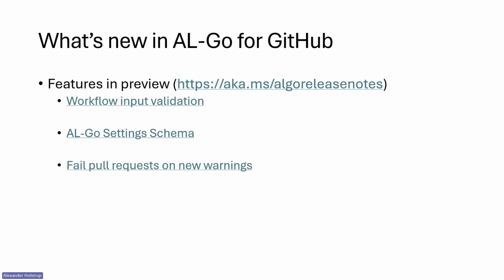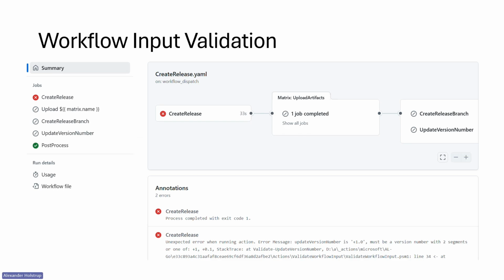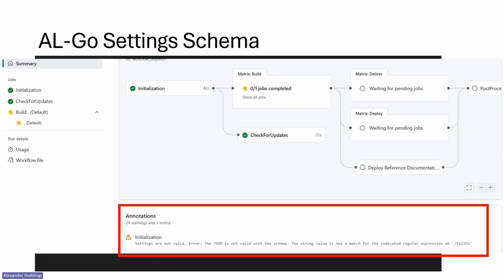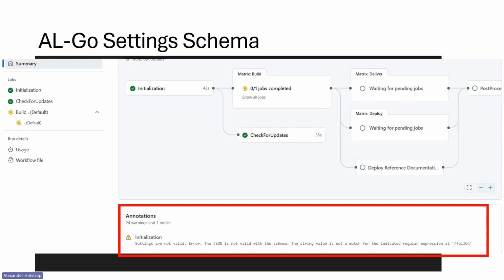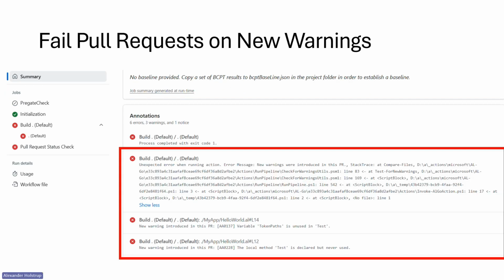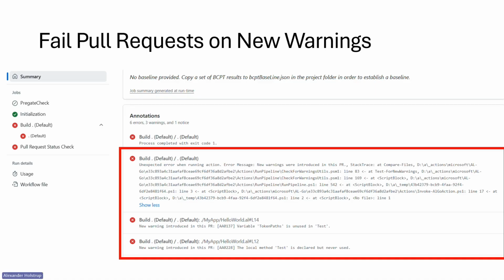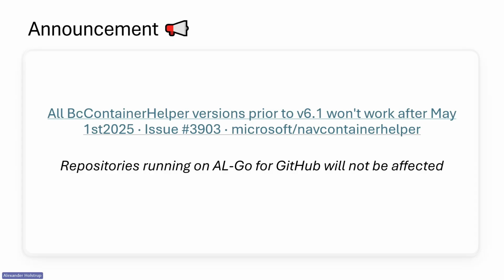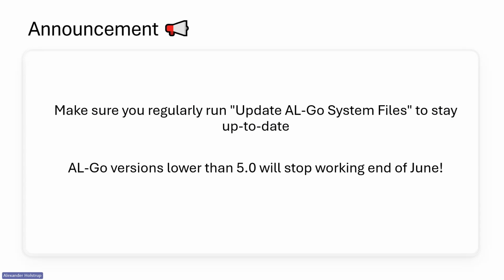AL-Go for Github May Office Hour